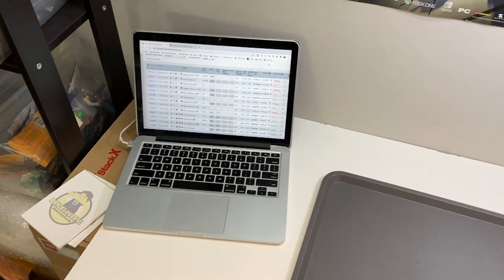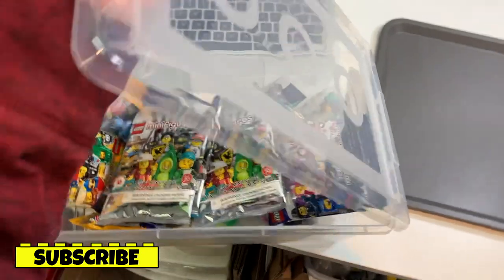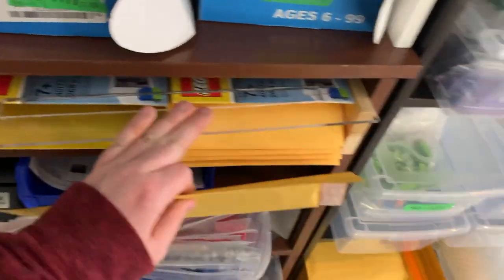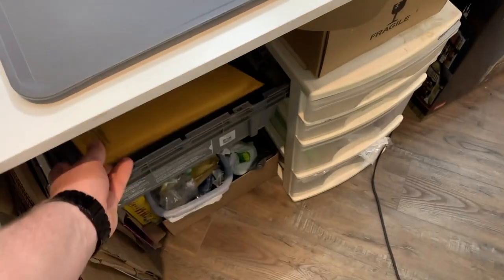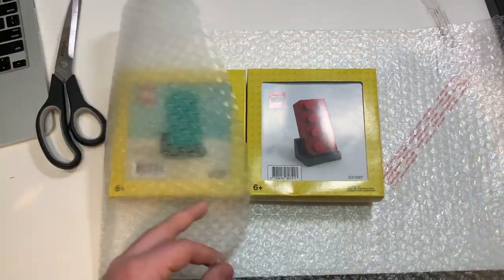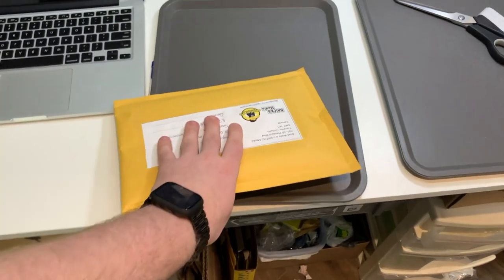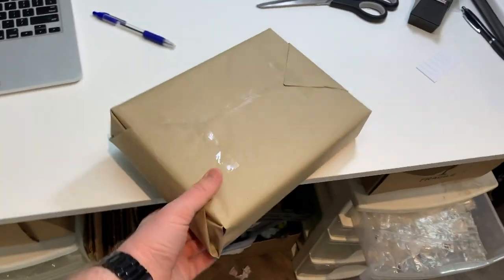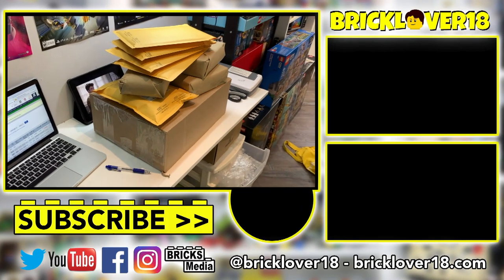Packing a ton of LEGO BrickLink Orders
After returning from Spring Break II had a bunch of BrickLink orders to catch up on and ship, so in this video, I am taking you through my order packing process and showing you what I've been up to!